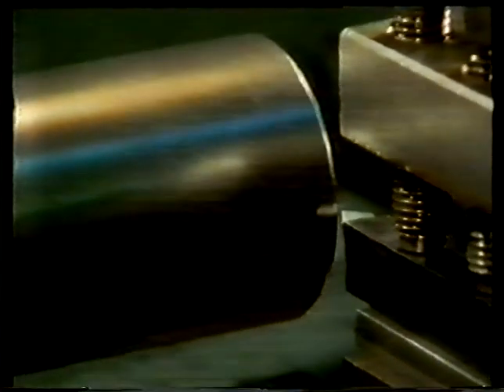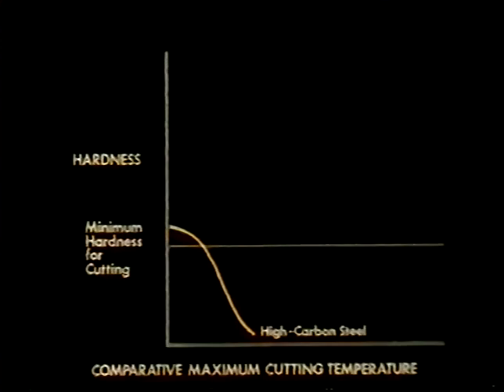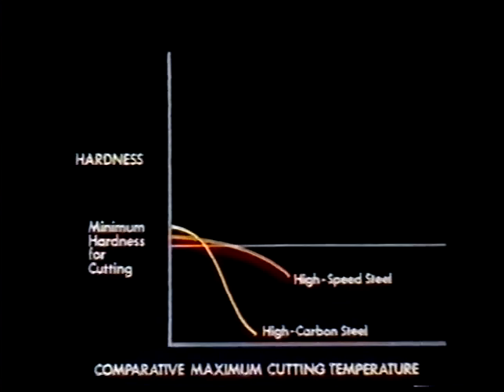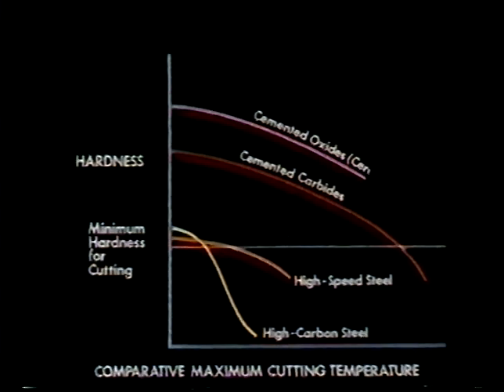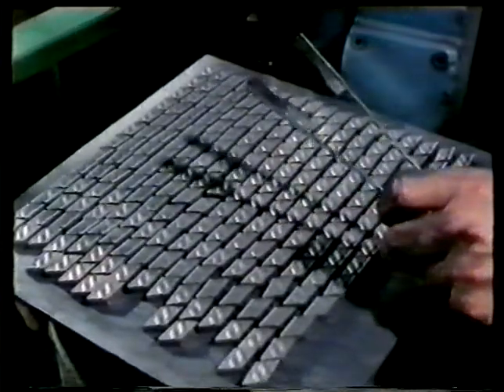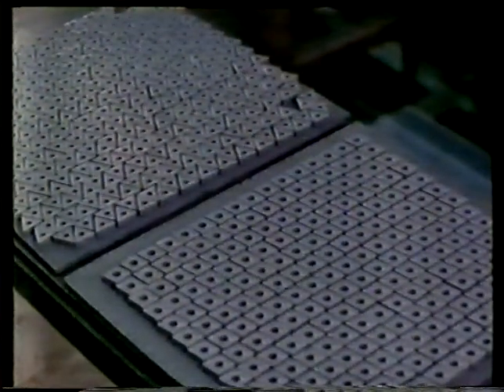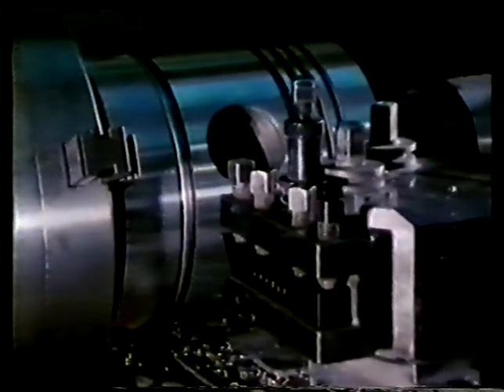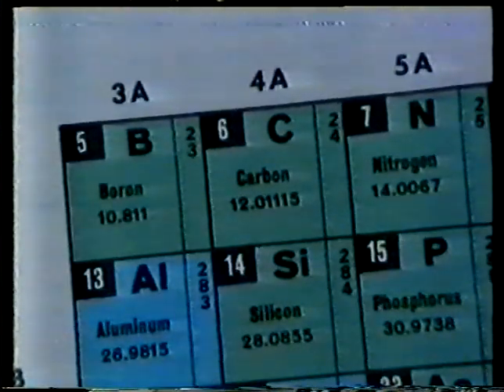BBC Technical Studies Cutting Tool Materials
Set in industrial environments, the films show how basic concepts in materials and engineering science are applied to the business of manufacturing. Individual programs describe and illustrate the following processes: forging, sand casting, die and investment casting, rolling, presswork, heat treatment, plastic materials, manufacturing with plastics, microelectronics, engineering design, non-ferrous metals and alloys, capstan and turret lathes, cutting tool materials, welding techniques, and bearing materials.

Technical Studies Series
Produced by BBC Schools

This was taken from an unlabeled VHS tape, possibly from when the program was re-broadcast on RTÉ.

Copyright remains with the BBC.